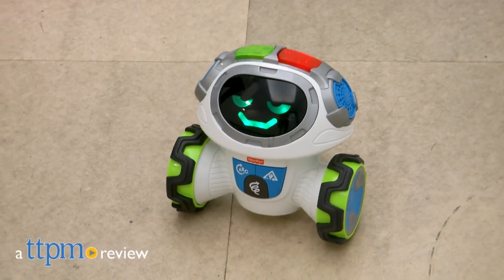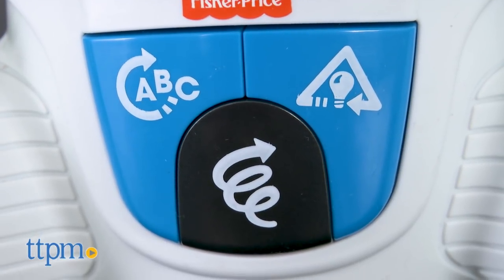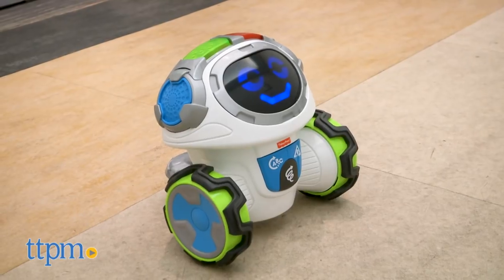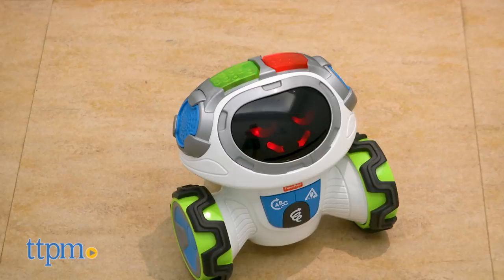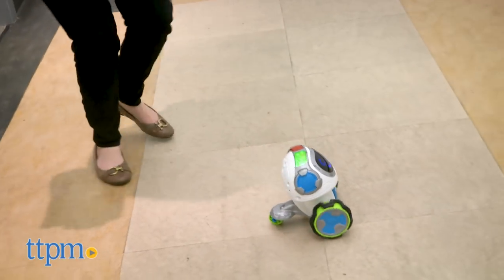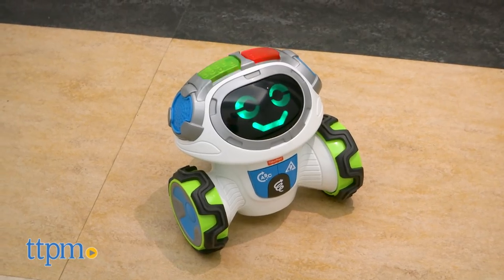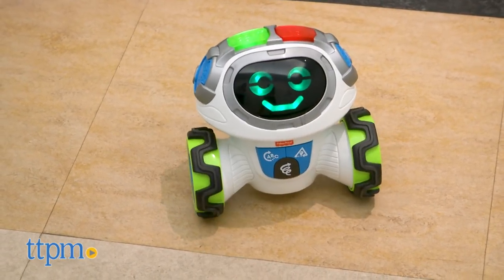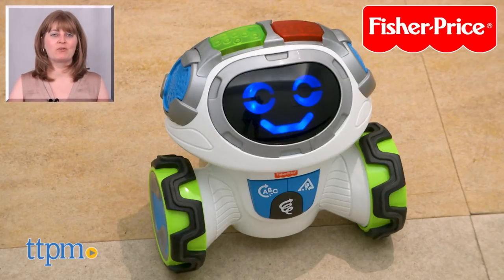Think & Learn Teach n Tag Movi Review | Fisher-Price Toys & Games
Today TTPM is reviewing Think & Learn Teach n Tag Movi for kids (Interactive Learning Robot) from Fisher-Price. Follow Think & Learn Teach 'n Tag Movi to play six games! This toy robot moves 360-degrees with more than 60 facial expressions! Play games through three modes of play! Pretend to be an animal! Chase after Movi! Fun way to get preschoolers active while also practicing essential skills! Keep watching these review videos of kids toys.

Product Info:
Get preschoolers up and active while learning with the Think & Learn Teach 'n Tag Movi. This electronic robot really gets around with 360 degrees of mobility, plus he's got more than 60 facial expressions and will play six different games with kids. Just turn him on and choose one of three modes.

Alpha Fun Actions mode is all about letters and animals. Movi will ask kids to growl, jump, and waddle just like the animals. There's even time to sing and dance to an ABC song. And kids can play along with Movi's version of "Simon Says".

Think & Move Shapes mode gets kids moving in a circle, triangle, or square as they follow Movi. Or kids might have to press a button on Movi's head to correctly answer a question. Movi will also teach kids some dance moves to have a silly dance party.

And in Learn & Play Games mode, kids can play Red Light Green Light with Movi. Walk, skip, or hop when you hear "green light" but freeze when you hear "red light". This mode also has a Silly Sounds Tag game where kids chase after Movi and tag him by tapping a button on his head. Kids can also answer quiz questions by pressing a button on Movi's head to answer.